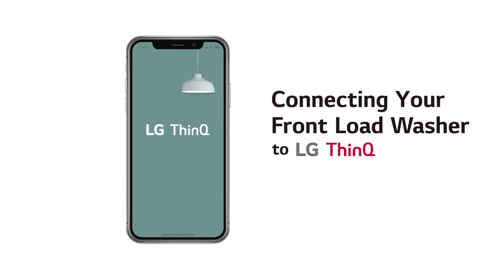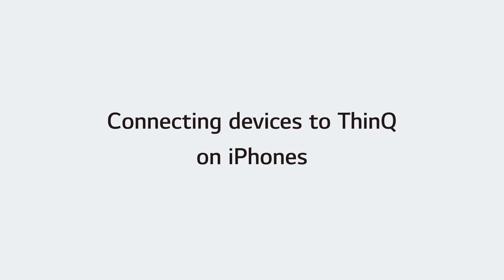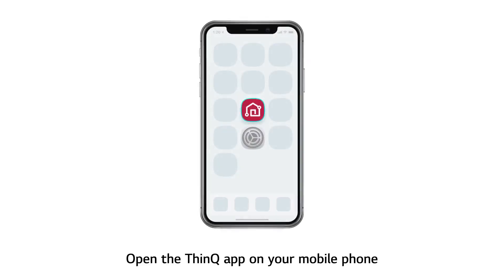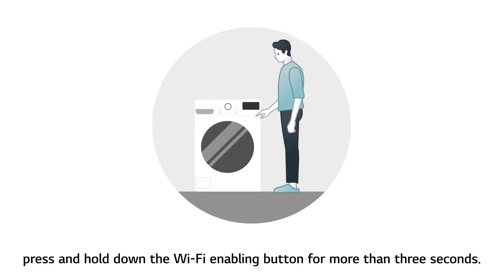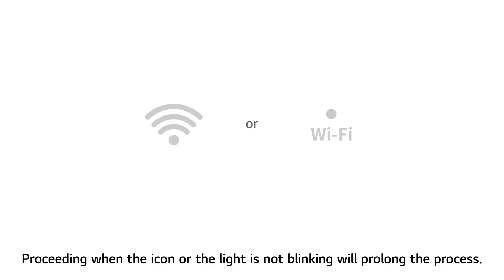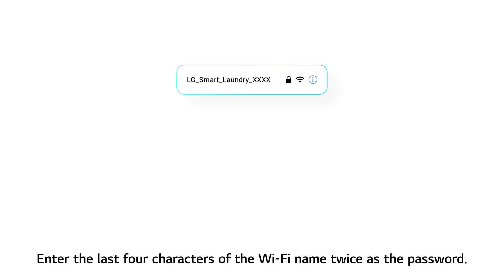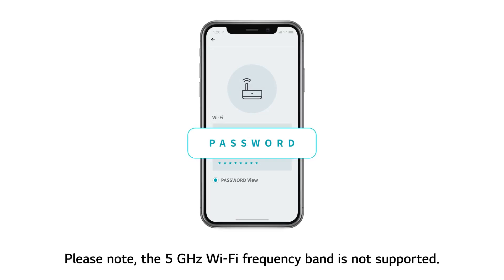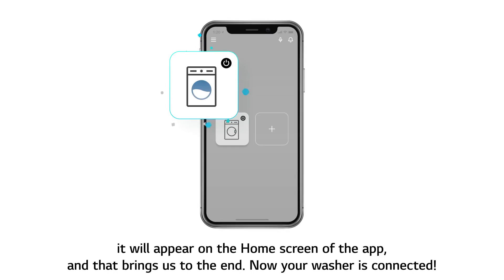[LG ThinQ App] - Connecting Your Front Load Washer to ThinQ (on iPhones)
Connect your LG Front Load Washer to the LG ThinQ App and conveniently use the product.